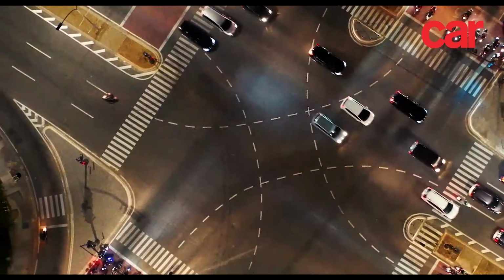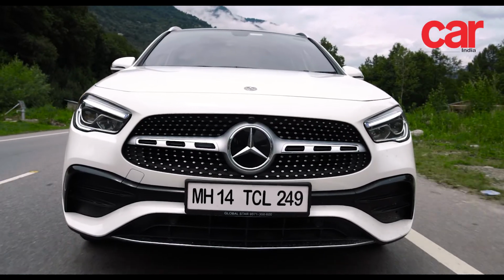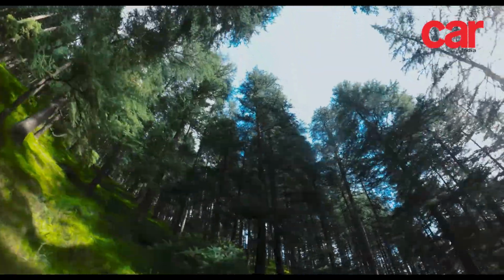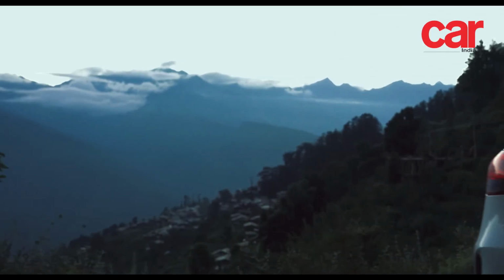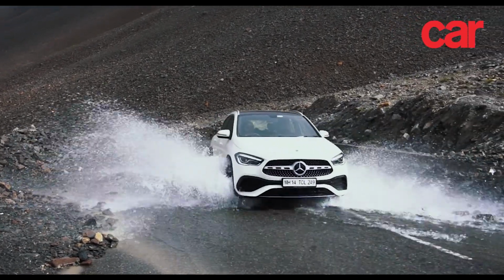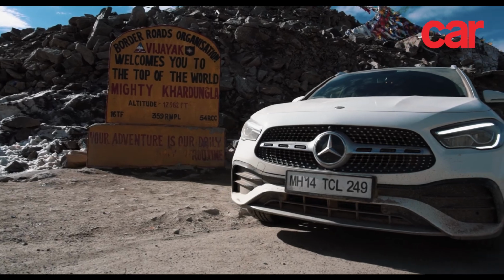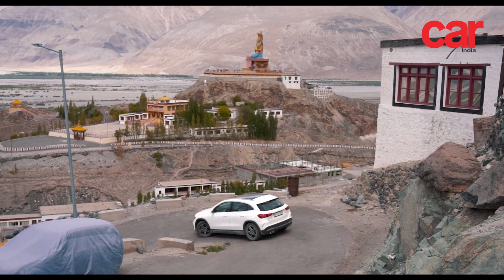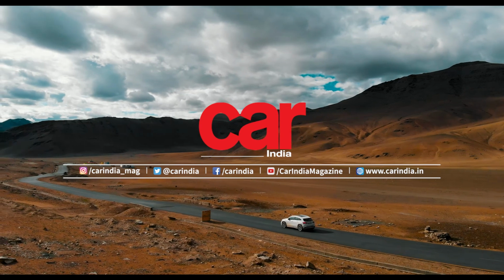Mercedes-Benz GLA220d road trip to Turtuk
City life has gotten tough: Corona, lockdowns, stuck at home or stuck in traffic. Sometimes you just need to get away from it all, and there’s nothing quite like a luxurious escape into the unknown. So, when Mercedes-Benz offered us their GLA for a 10-day adventure in the mountains, we packed my bags drove towards one of the northernmost villages of India - Turtuk!